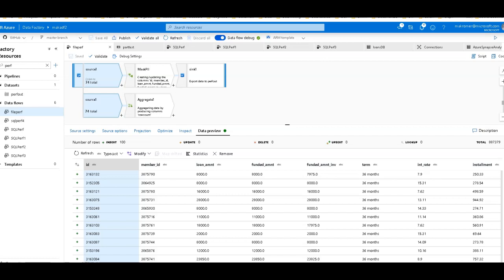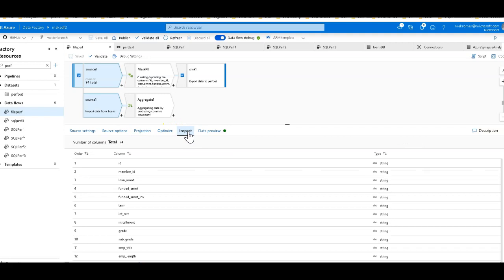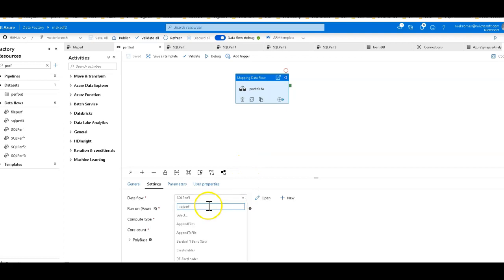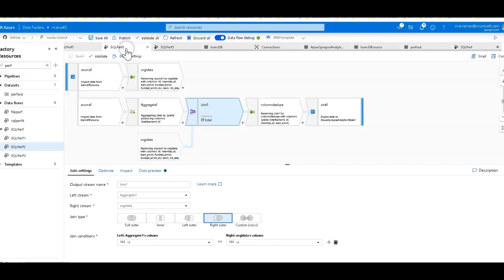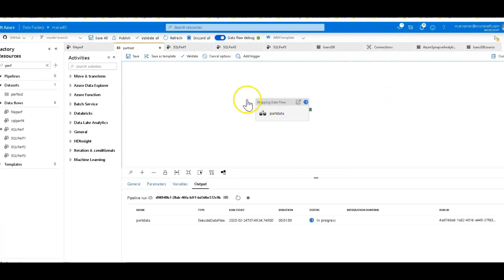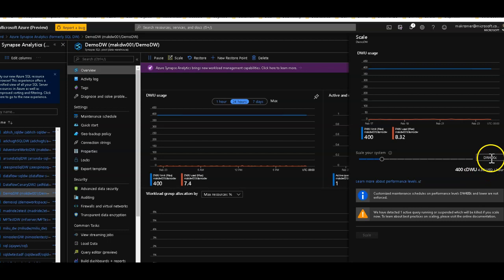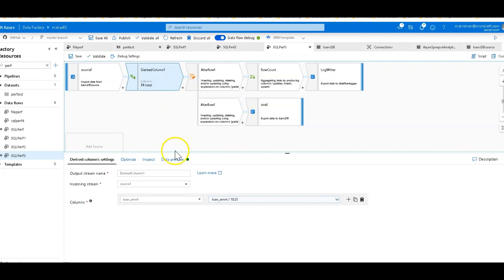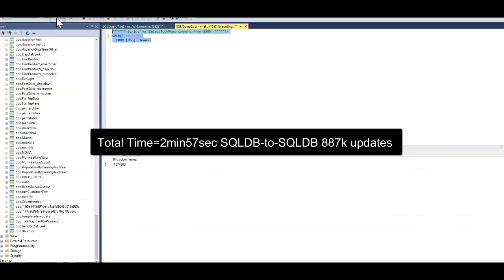ADF Data Flows Sample Timings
How long should it take to process data transformations in Azure DataFactory mappingdataflows ? Here are a few samples to help guide you.